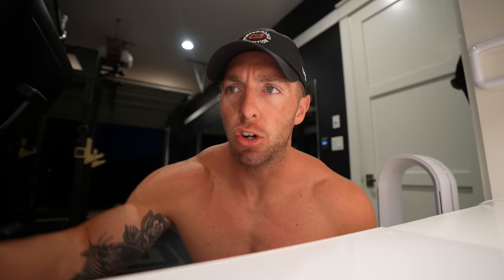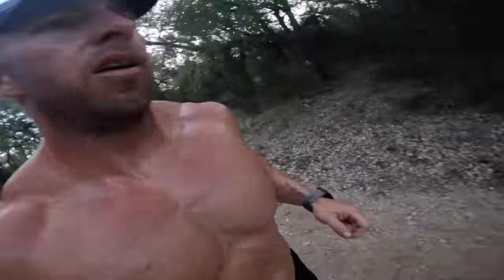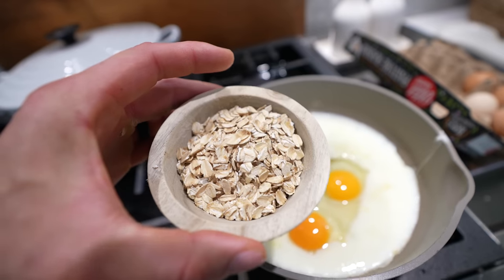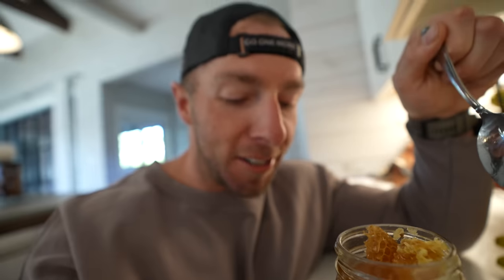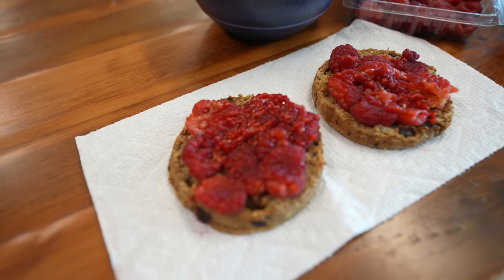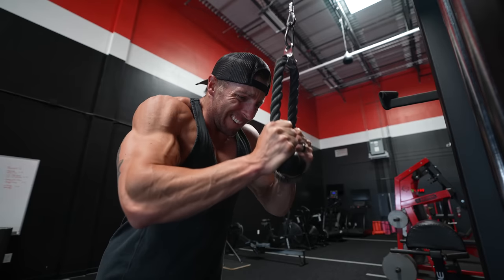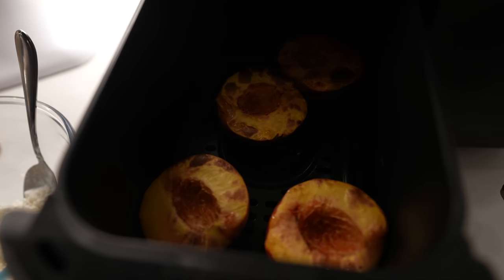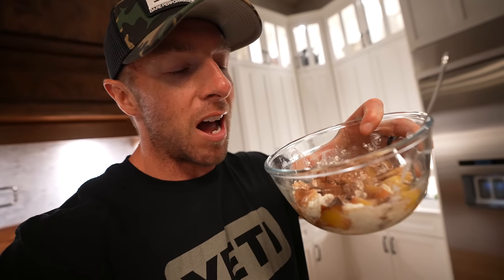My Hybrid Athlete Diet (Running + Lifting) | VLOG 007